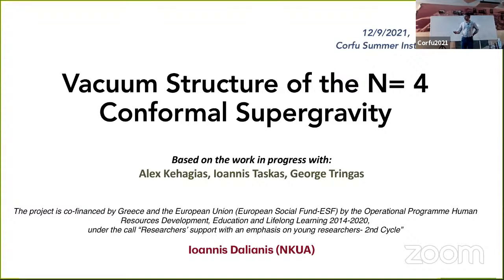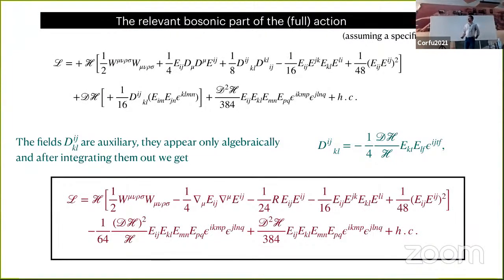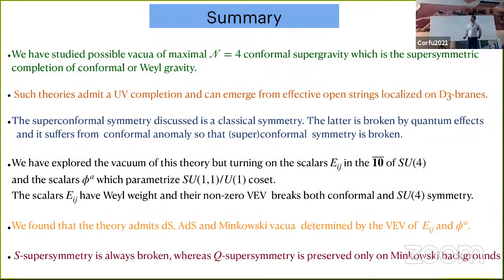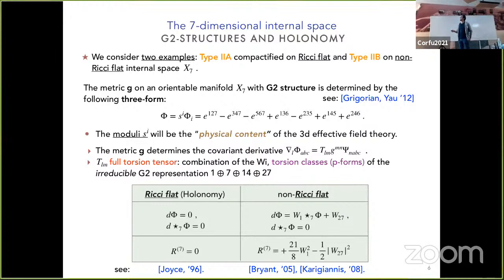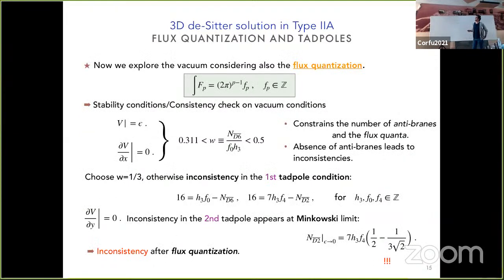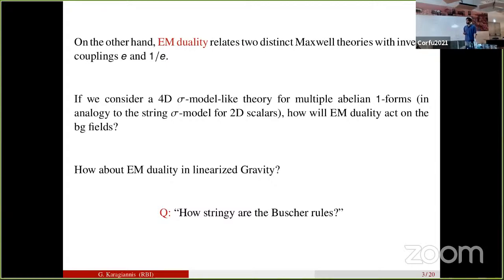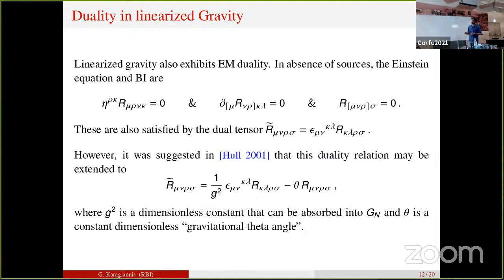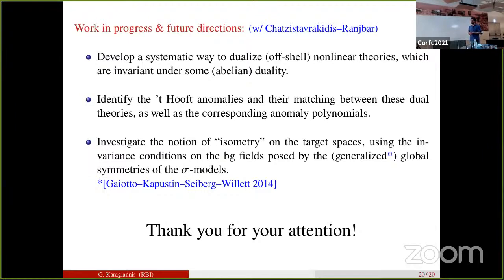Corfu2021 - ST - 210912 02 - Dalianis - Tringas - Karagiannis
Corfu2021 - Workshop on New Developments in Quantum Gravity and String Theory

Ioannis Dalianis - Vacuum Structure of the N=4 Conformal Supergravity

George Tringas  - From Type II to 3D flux vacua of G2 orientifolds

Georgios Karagiannis - Higher Buscher rules in Gauge Theory and Gravity